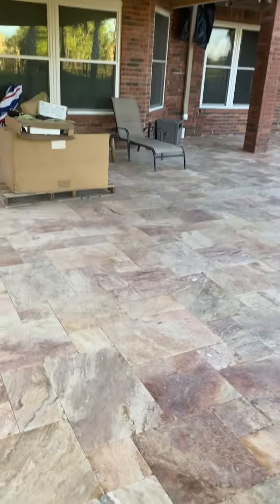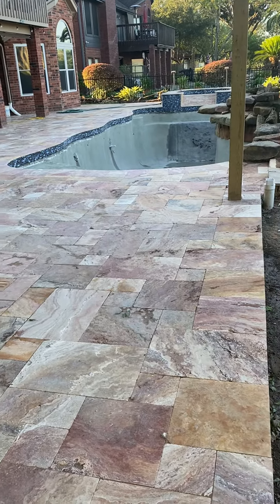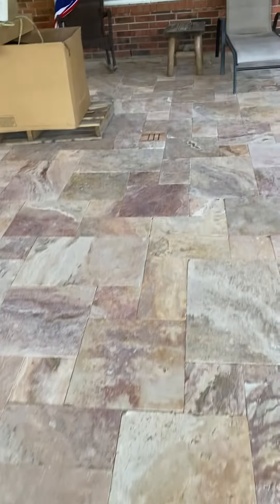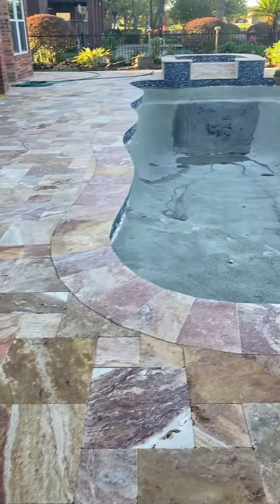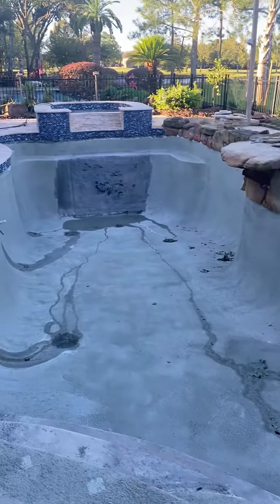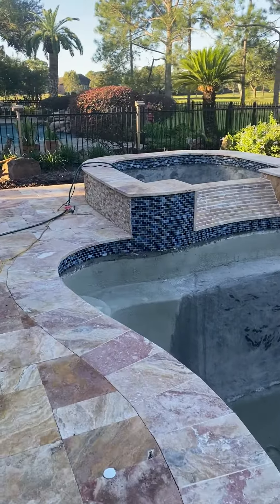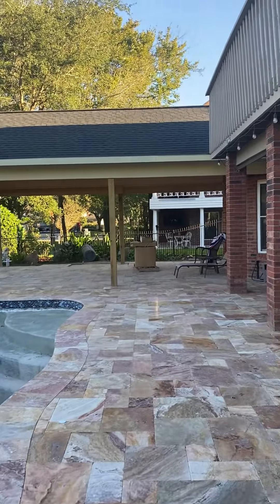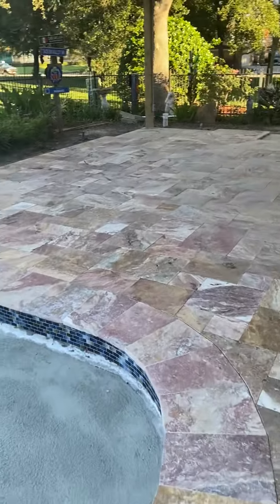Pool Renovation / Brian Snoddy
Travertine Pool decking